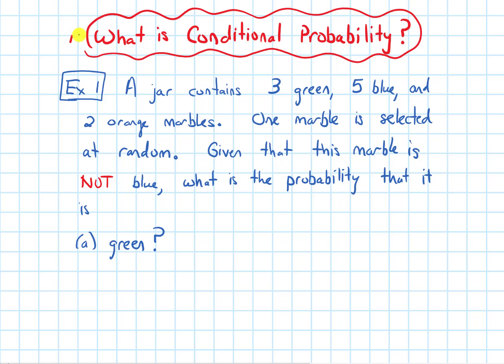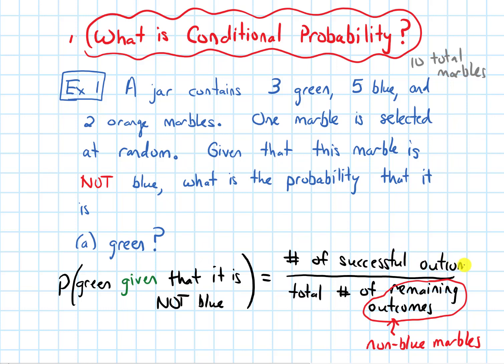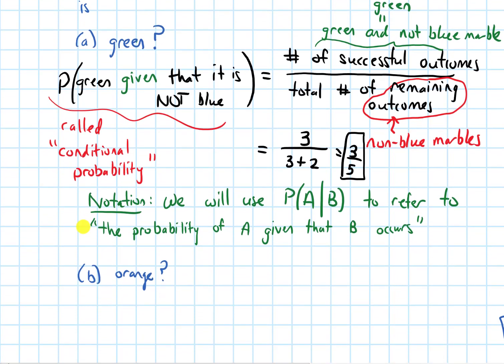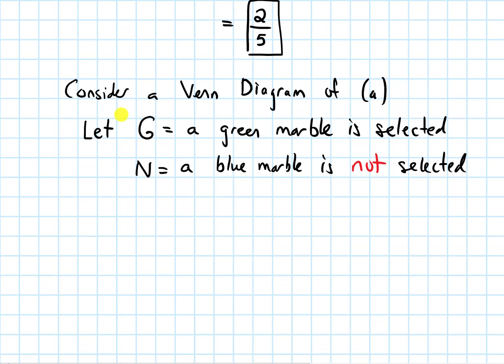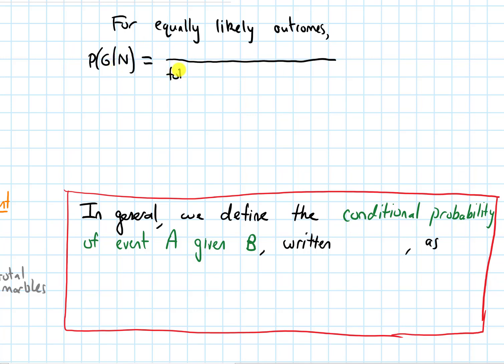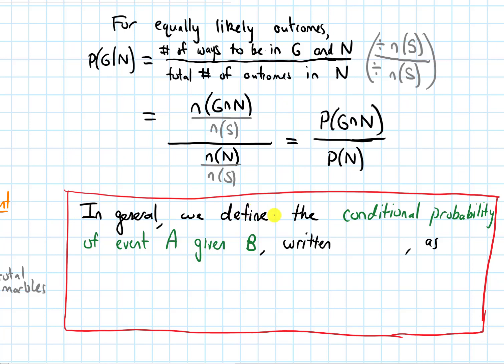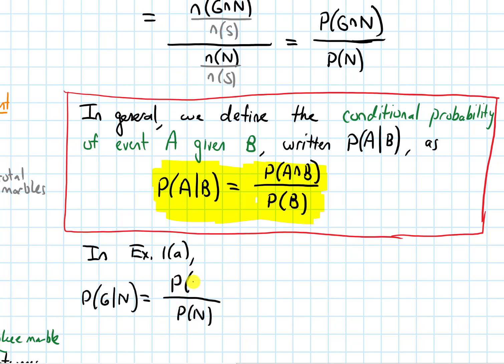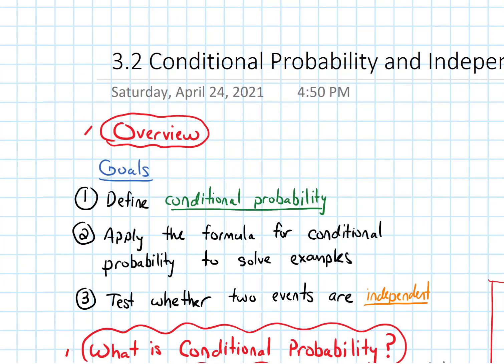3.2 Conditional Probability | Video 2--What is Conditional Probability? || Finite Mathematics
Learn what conditional probability is through a marble example. We motivate a formula for conditional probability through this example and a Venn Diagram.